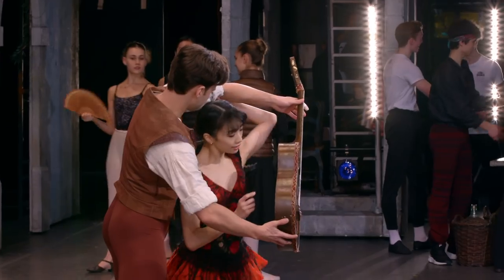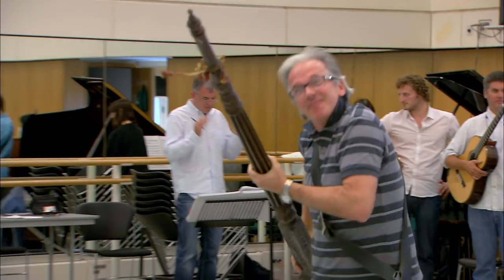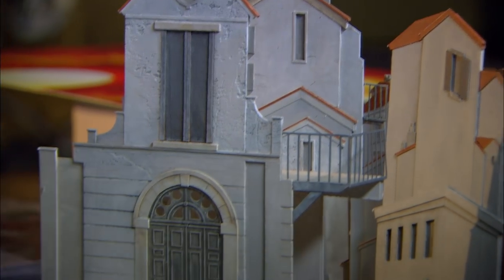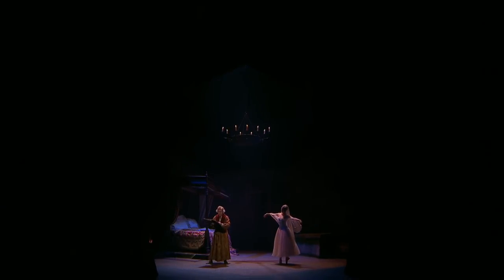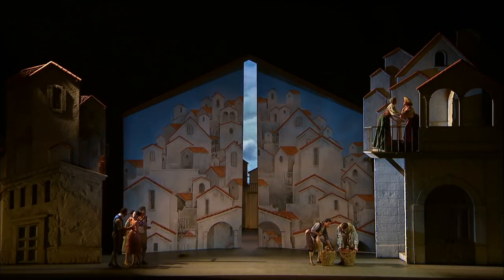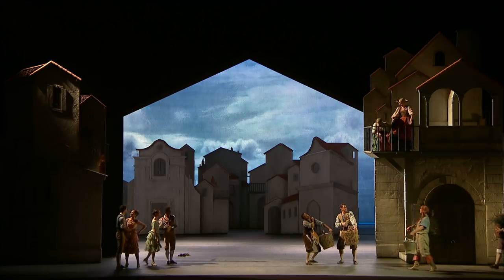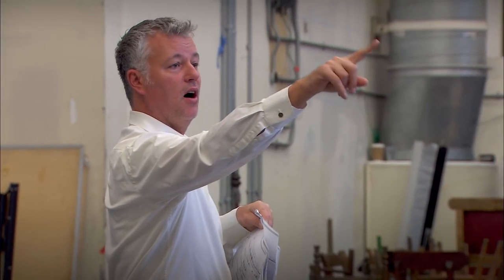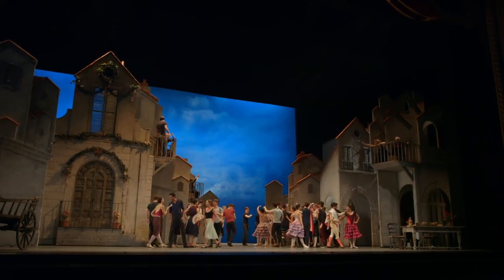Designing Don Quixote for The Royal Ballet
Designer Tim Hatley describes his design process for Carlos Acosta's production of the ballet Don Quixote.

Don Quixote is one of Marius Petipa's much-loved 19th-century classics - its story is drawn from Miguel de Cervantes's classic novel and set to Ludwig Minkus's score. The ballet has long been acclaimed for its virtuoso dancing, beautiful and technically demanding 'vision scene' and the famously bravura and breath-taking Act III pas de deux.

Carlos Acosta's production was created for The Royal Ballet in 2013, and brings the sunshine of Spain and the exuberance of the entire Company to the stage. Acosta created new choreography for the gypsy scene in Act II, and uniquely for this production of Don Quixote added on-stage musicians. Warmth, charm and entertainment abound in this energetic and witty ballet, reflected too in the characterful backdrops of Tim Hatley's vibrant designs.